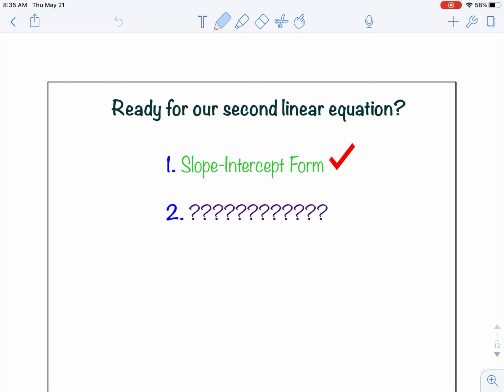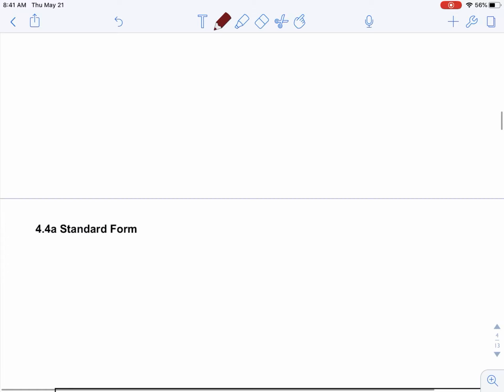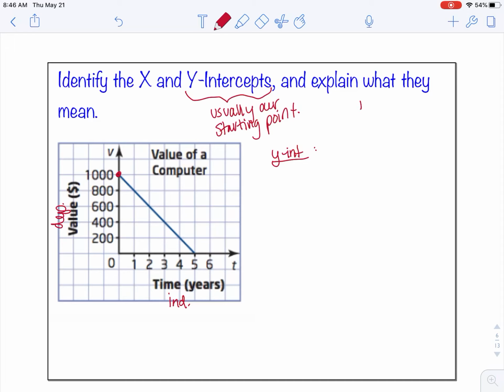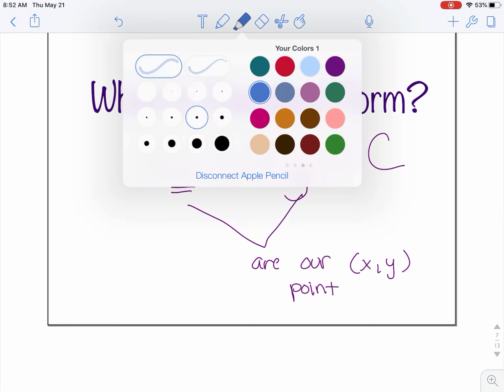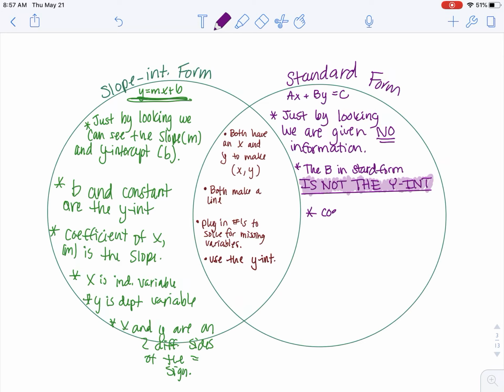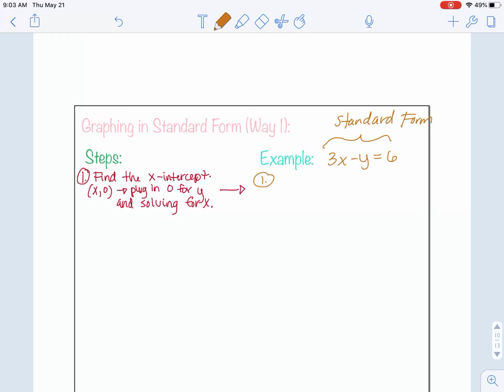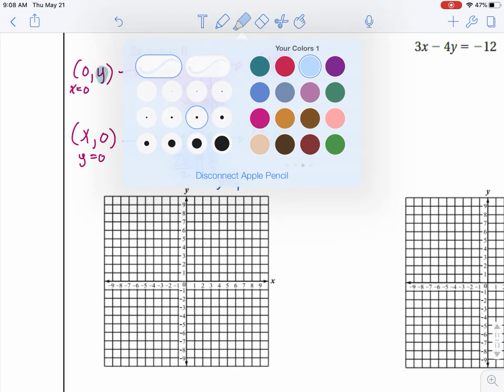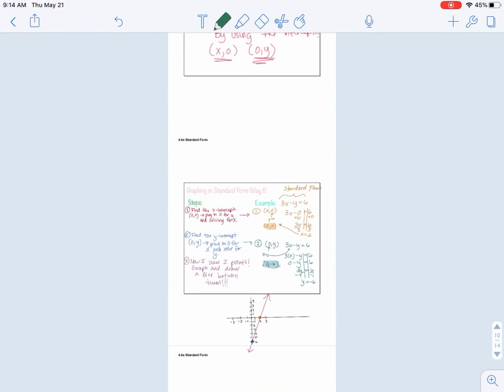4.4a Standard Form (Linear Equations)